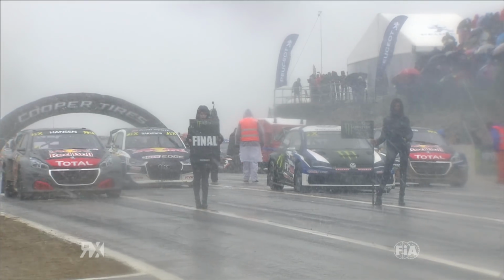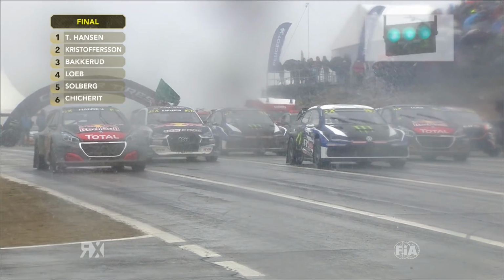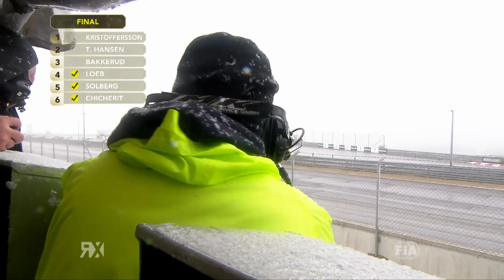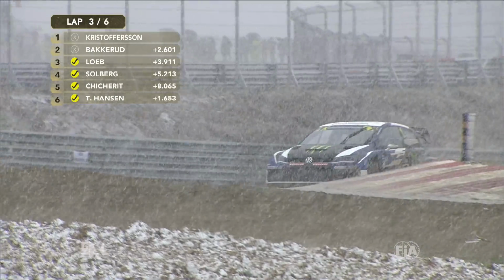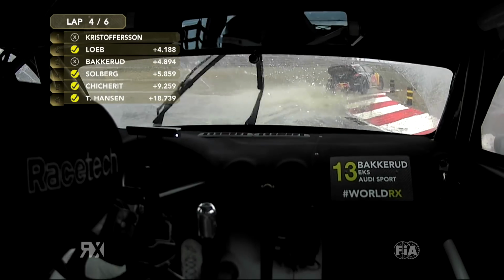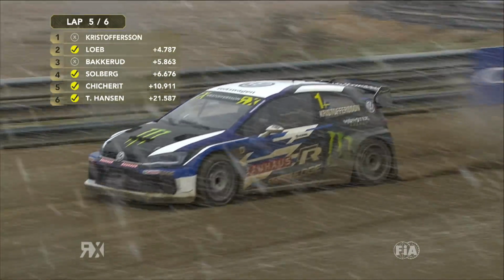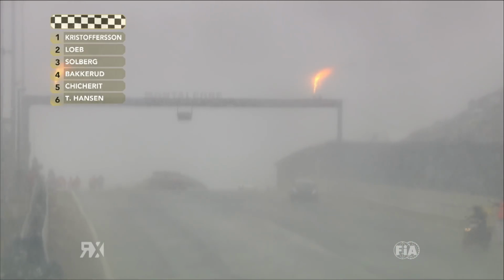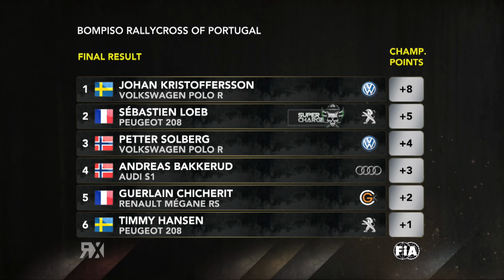2018 Portugal RX Full Final Replay - CRAZY race in heavy SNOW! World RX Rallycross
Full race replay of the World RX Final 2018 during a snow storm at Pista Automóvel de Montalegre, Montalegre, Portugal - World RX Rallycross